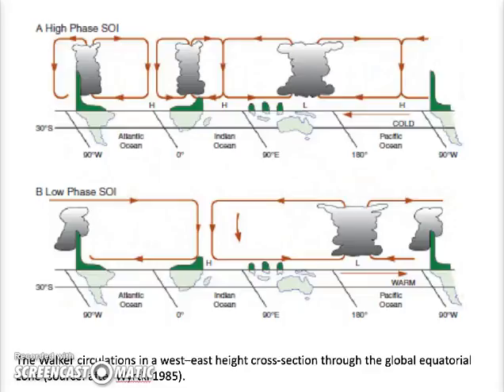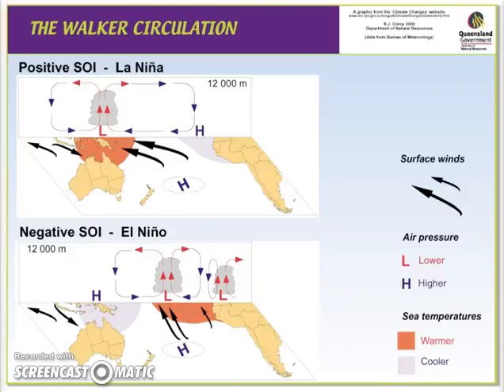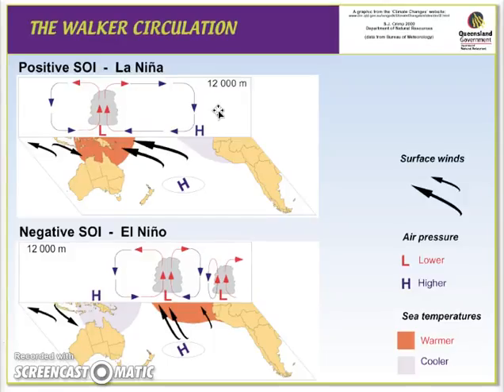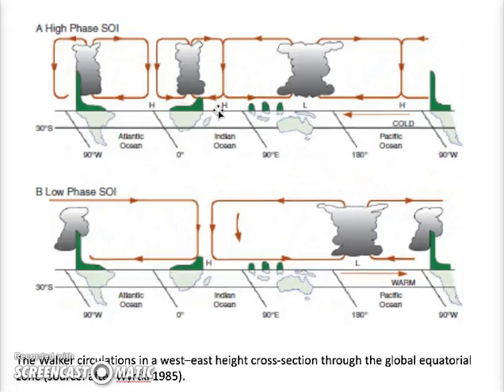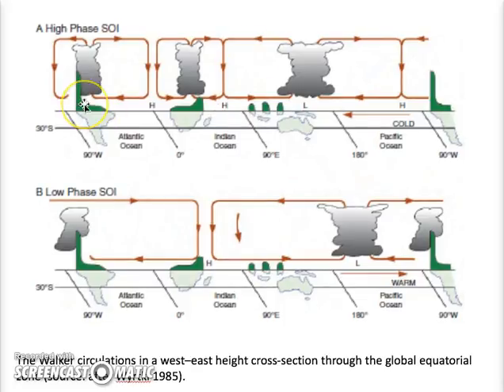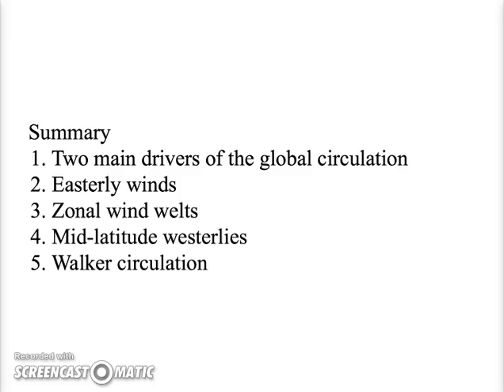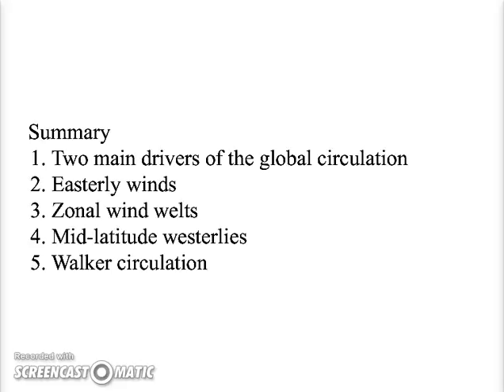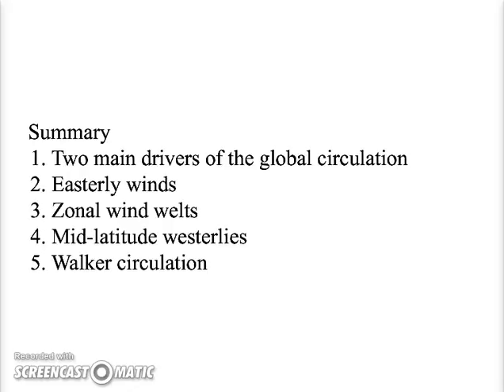Climatology Chapter 5 summary 3